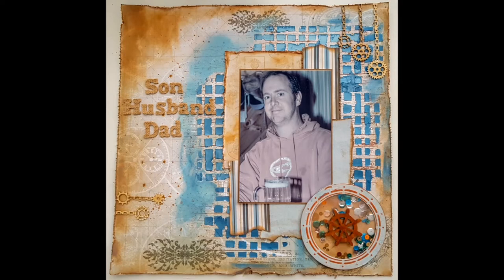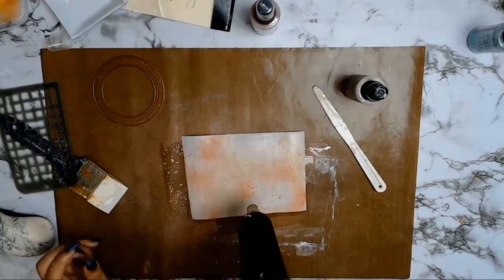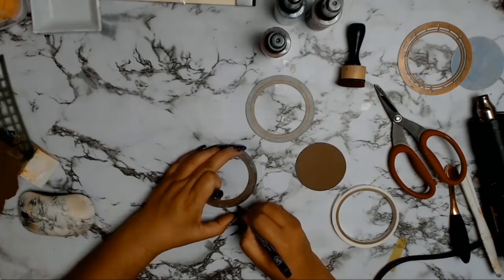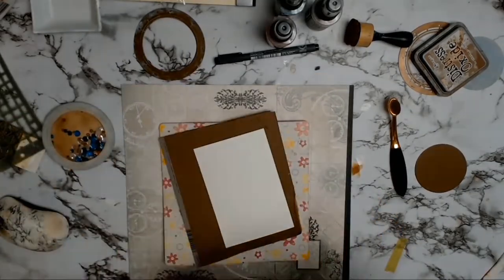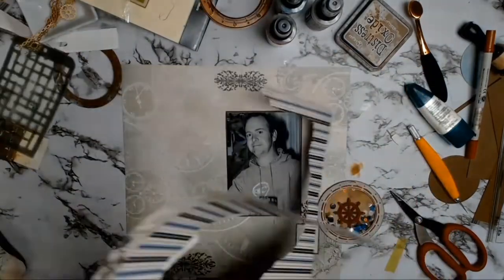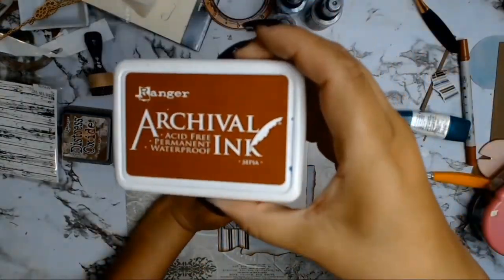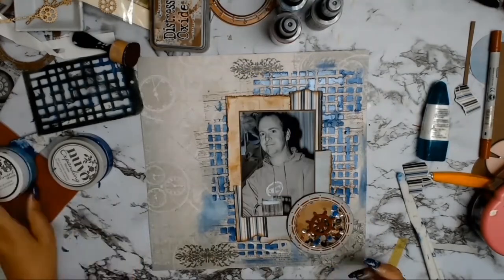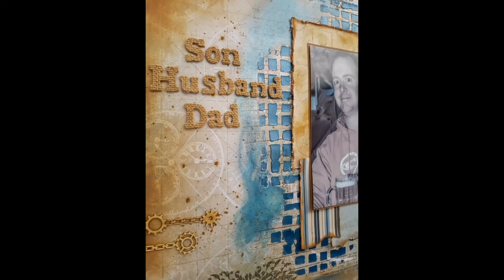Male Scrapbook process video "son, husband, dad"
My 4th layout for Aunty Vera scrap and Craft for the month of September as a design team member.  Love this collection from Couture creation "a Gentlemans Emporium".  All products can be found at: auntyverascrapandcraft.com.au